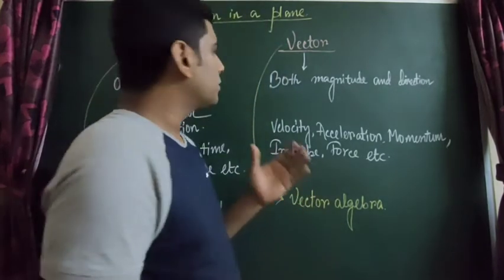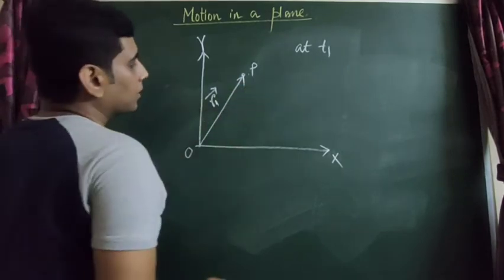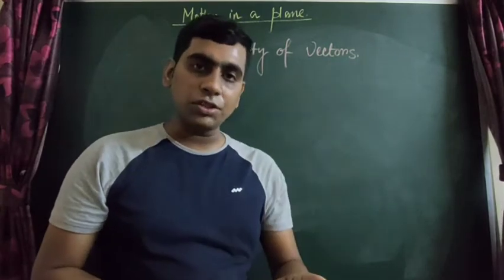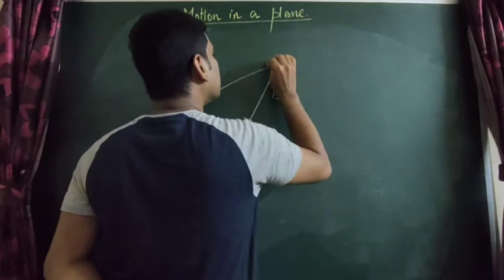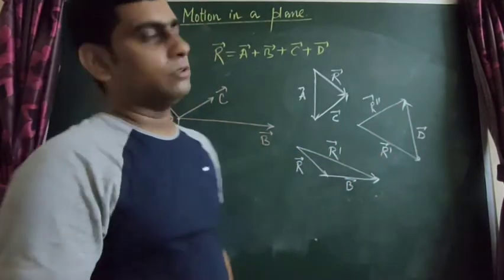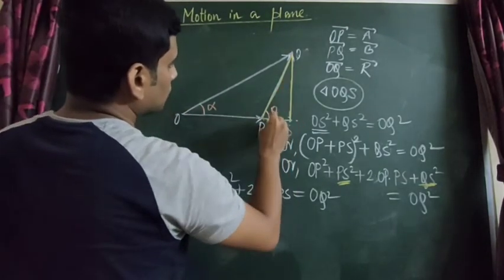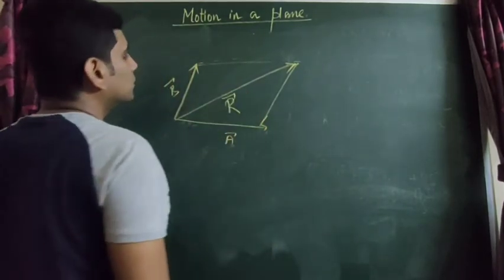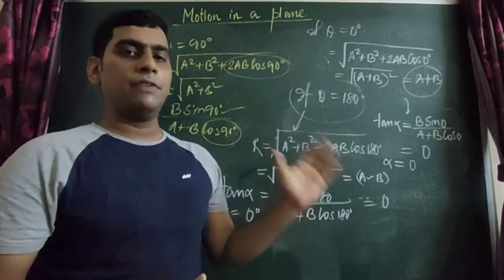Motion in a plane. Vector analysis. Class 11, WBCHSE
Scalar, Vector, Addition of vectors, triangle law and parallelogram law of vector addition, position and displacement vector, null vector.